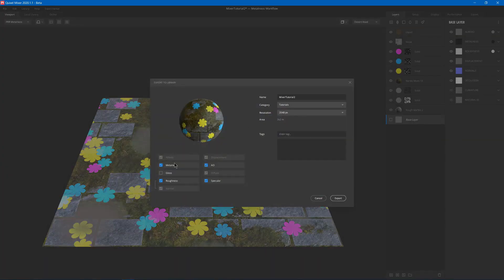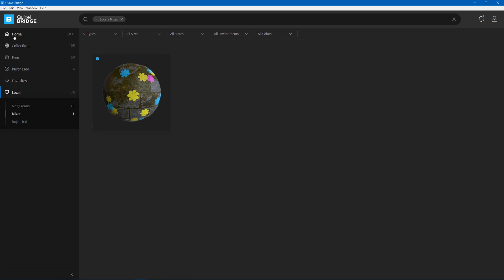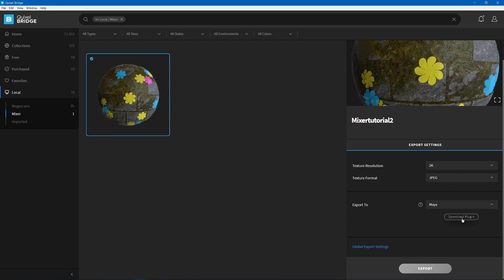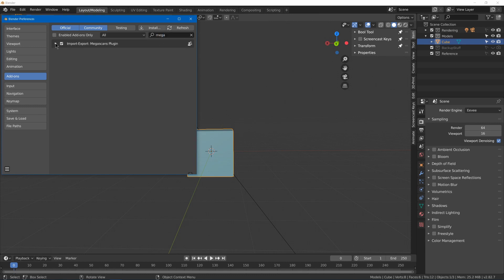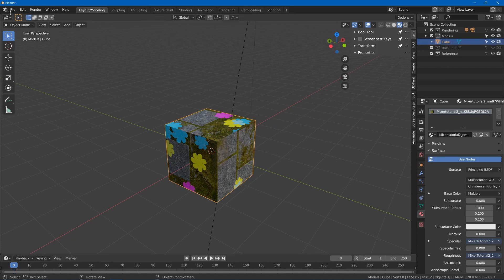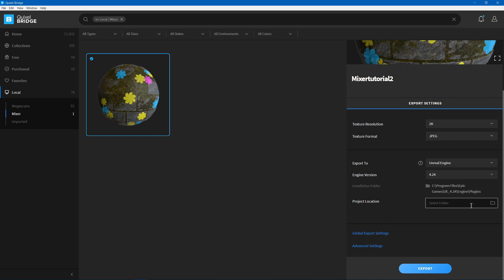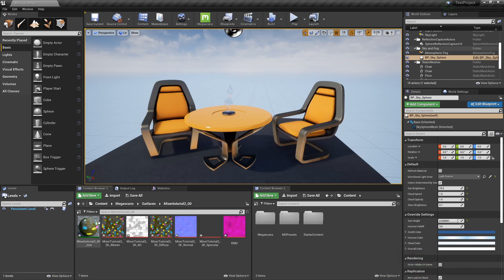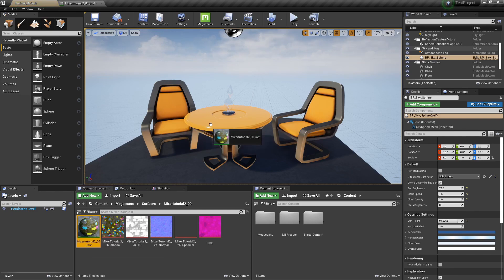Quixel Mixer For Beginners Part 4: Exporting With Bridge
Quixel Bridge can be used to export materials from Quixer Mixer  to programs such as Blender, 3DS Max, Maya, Unreal, and Unity quickly and easily. This video shows how to do it in Blender and Unreal.